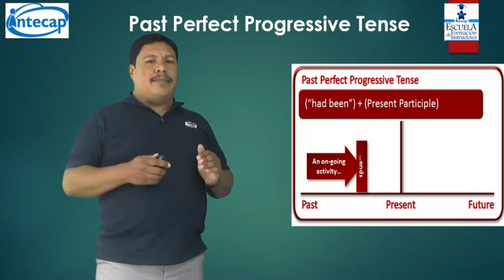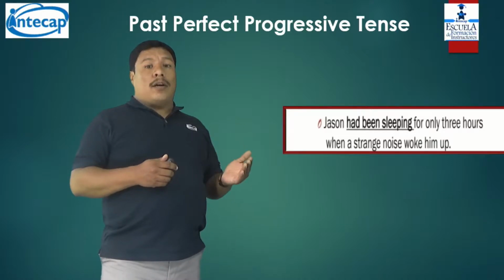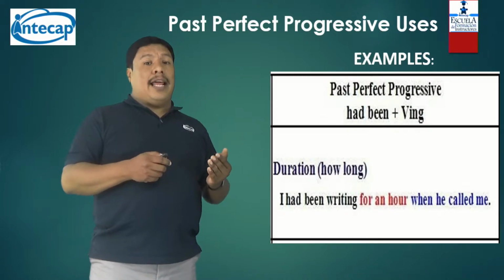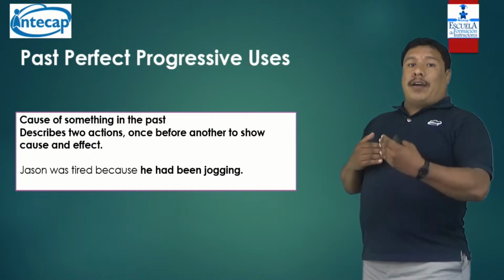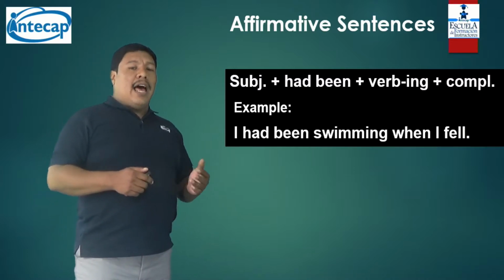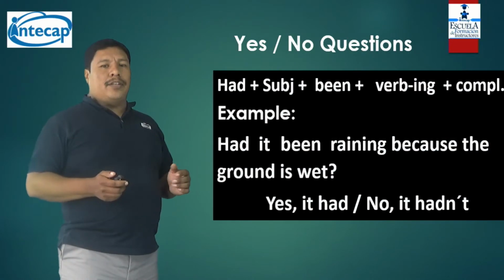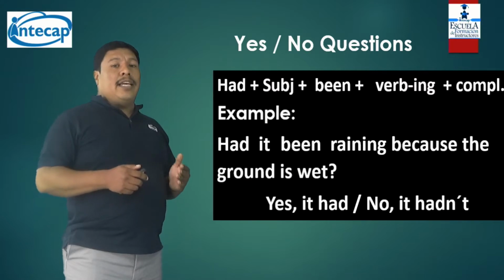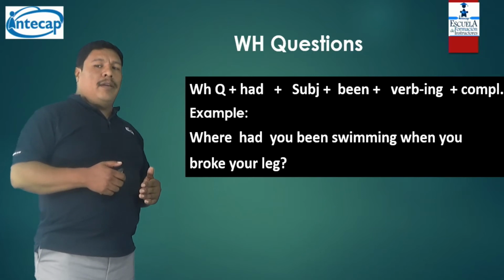Grammar - Demo class - Past perfect progressive tense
In this video you will learn the structure, and how to use the past perfect progressive tense.